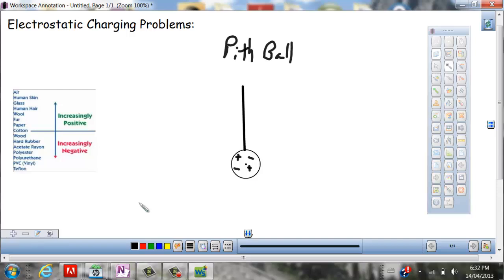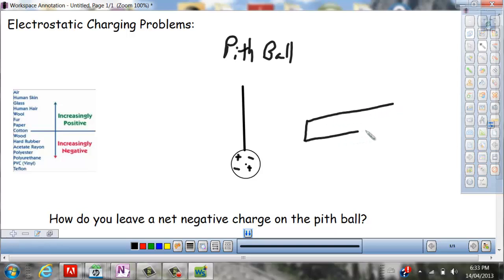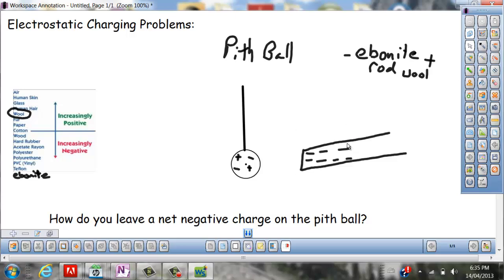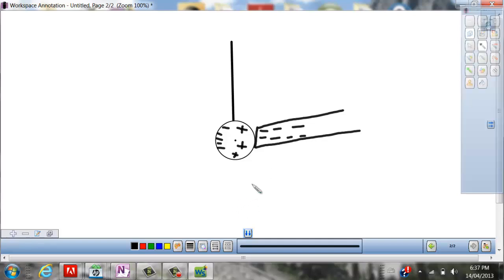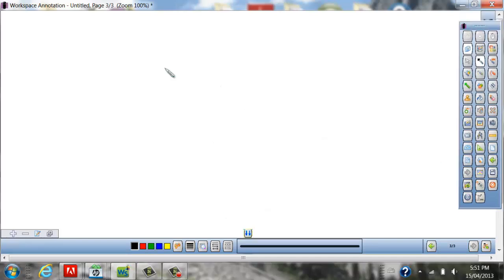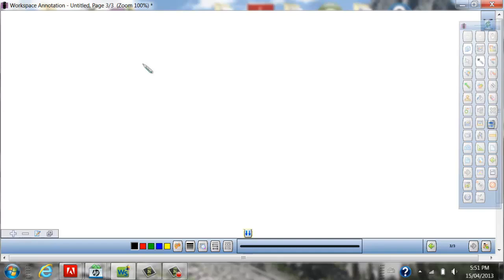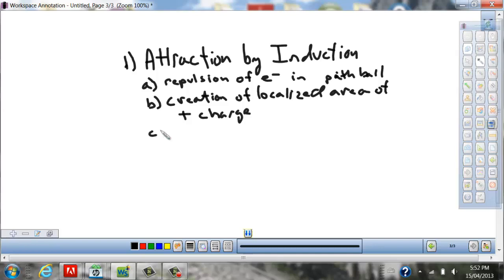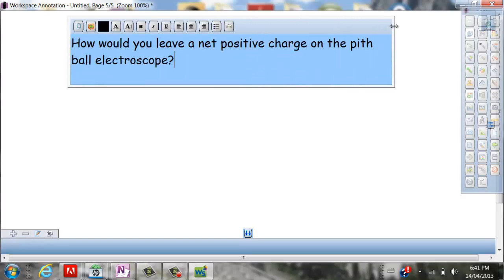Charging Pith Ball Examples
Practice Question Example